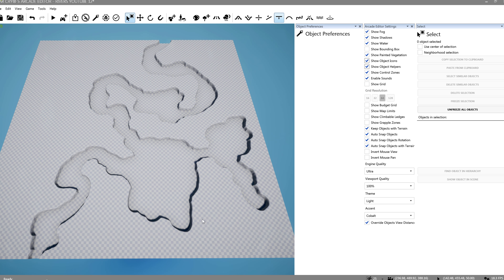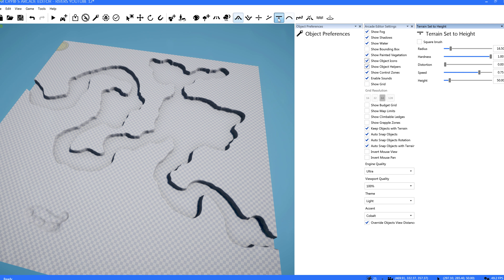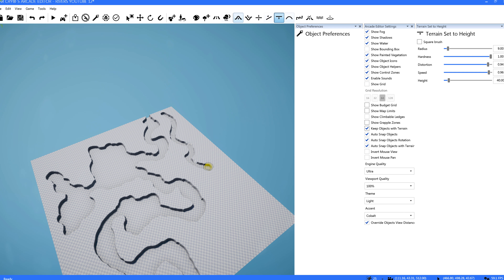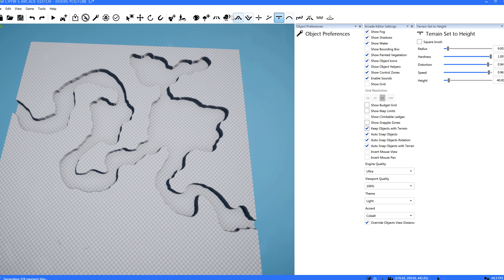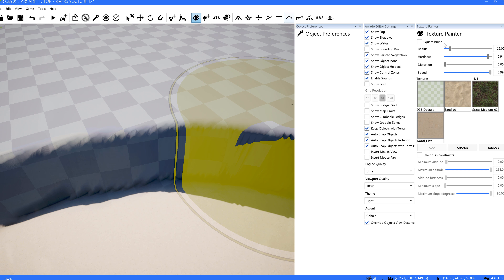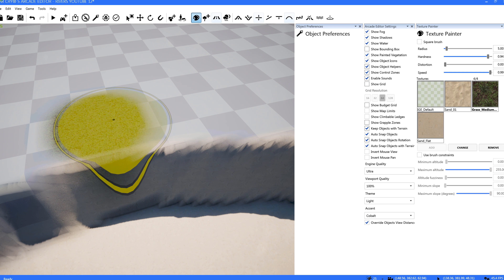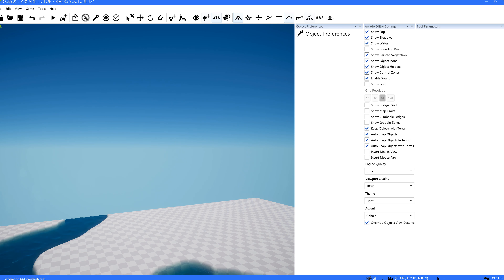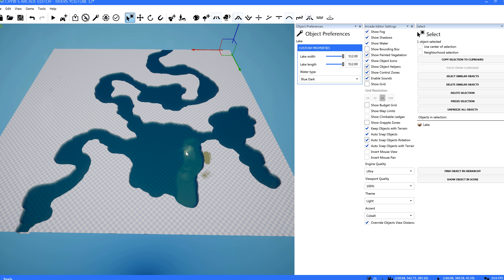Far Cry 5 Rivers and Lakes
Far Cry 5 rivers and lakes shows what it takes to build a nice looking large waterway. It's super easy to do but it takes a bit of time & practice to make it look convincing above or below the waterline.